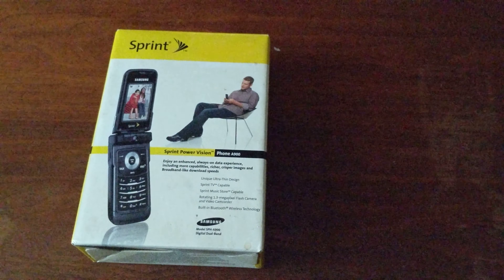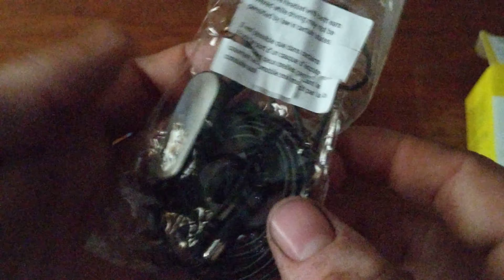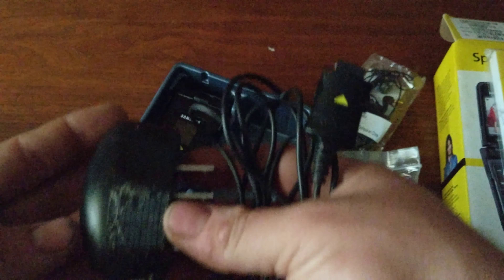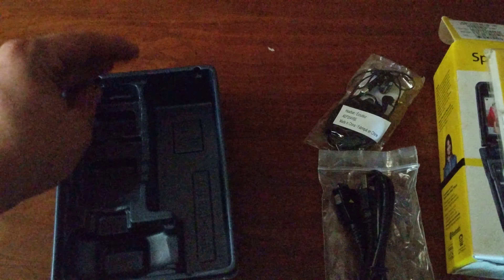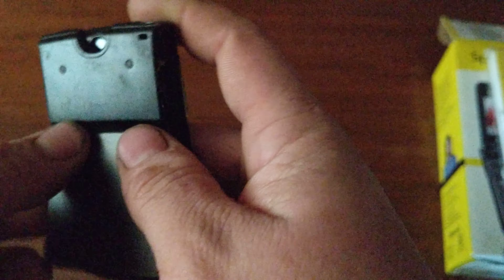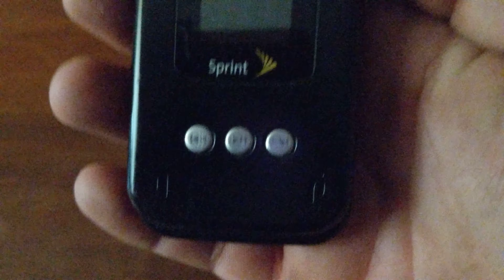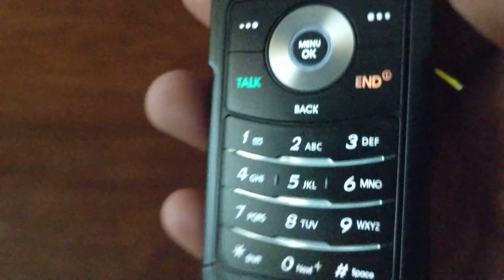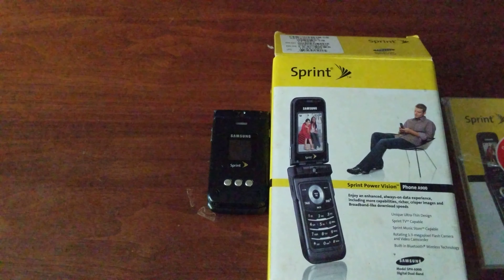Sprint PCS Samsung SPH-A900 Unboxing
Hey guys welcome back to another video with Tony's Phone Collection. Today we are unboxing the Sprint PCS Samsung SPH-A900.

Intro music
Song
On & On
Artist